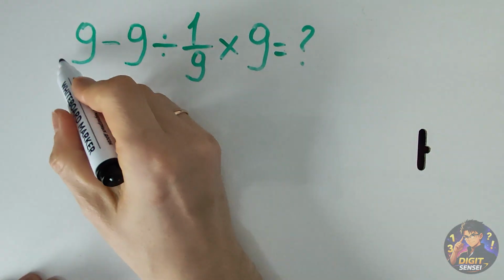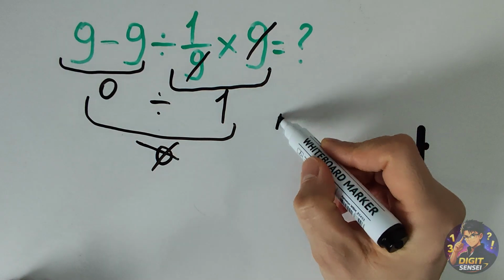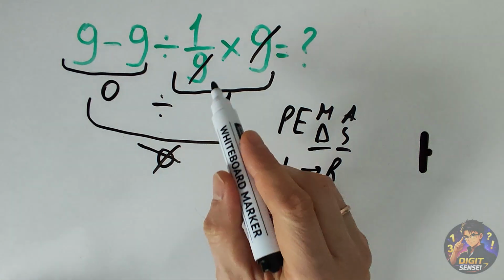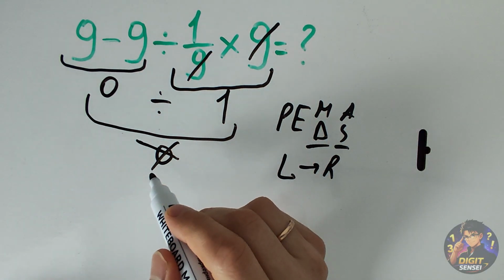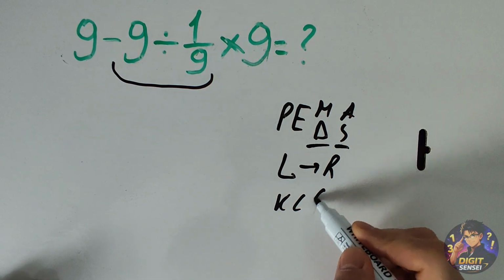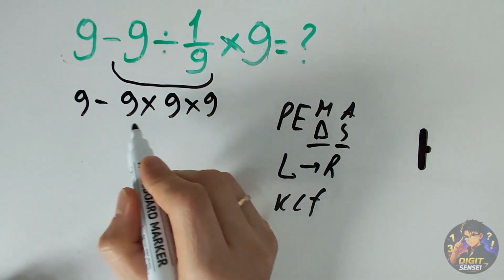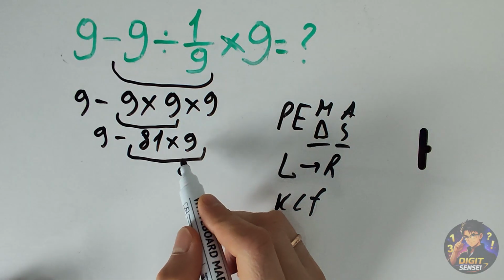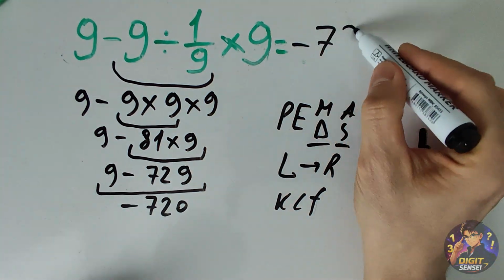Only 1 in 5 Can Solve This Math Problem!